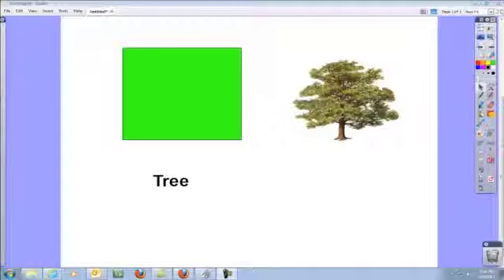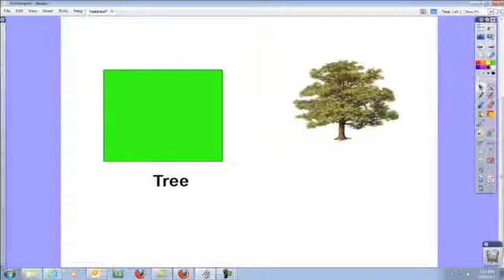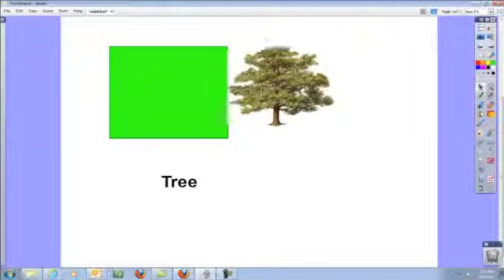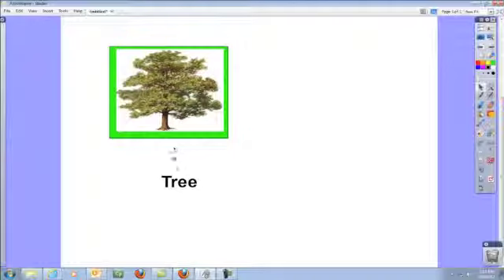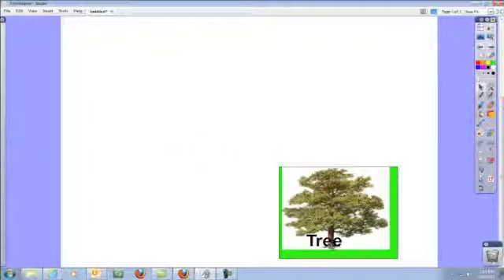Promethean ActivInspire Software Grouping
Grouping feature in ActivInspire